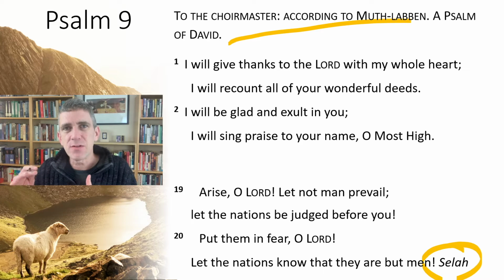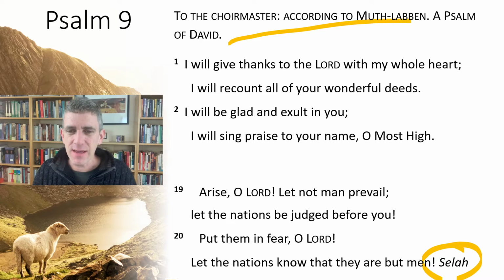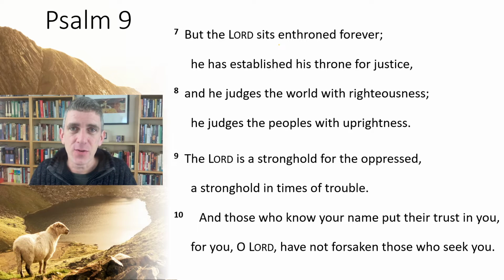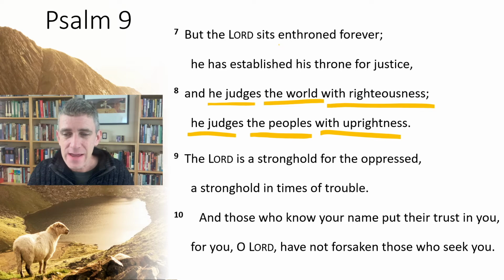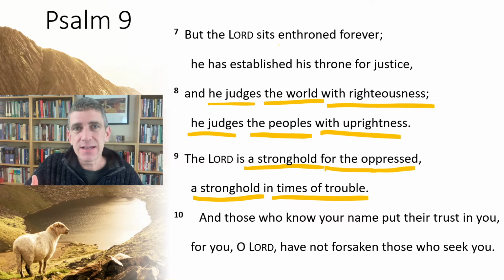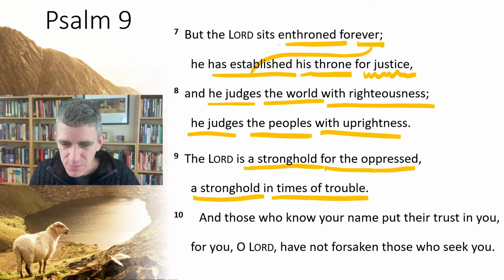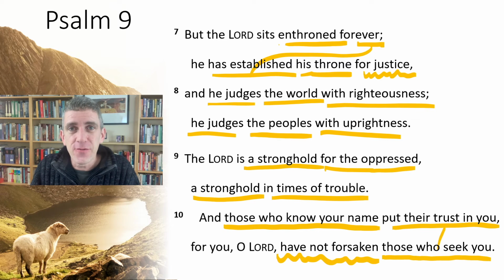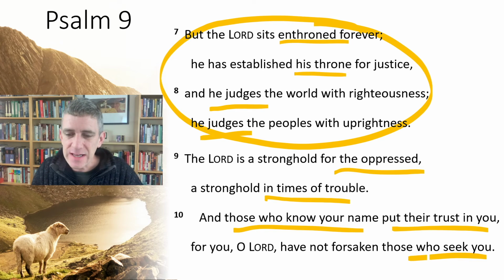Psalms Today - Psalm 9 Throne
Psalms Today is a simple concept - a series to motivate you to read and be encouraged by the Psalms today.  Here is Psalm 9.  We will notice one detail in how the Psalm is written and one point of application for today.  Hopefully, you will want to then read the Psalm for yourself and share with others the encouragement you find in the Psalm.  Please share your own highlights, encouragements, challenges, and responses to the Psalm in the comments below this video so we can encourage one another!

We would love to keep you informed about Cor Deo resources and invite you to join us for live gatherings online and in person – please click here so we can invite you to all Cor Deo gatherings!

Cor Deo Clips are brief teaching moments from the Cor Deo team.  Our hope is that they can be helpful to you, inviting you to enjoy God’s heart through looking closely at the Bible, and sharing God’s heart with others as a result.  If these clips are helpful, please do share them with others, and we would love to have you join us for a Cor Deo gathering soon – either online or in person!